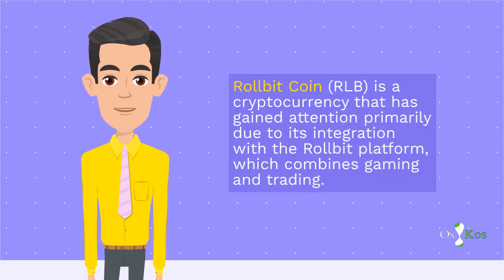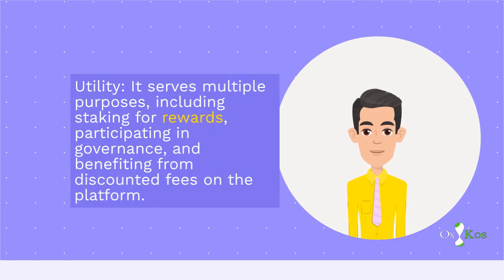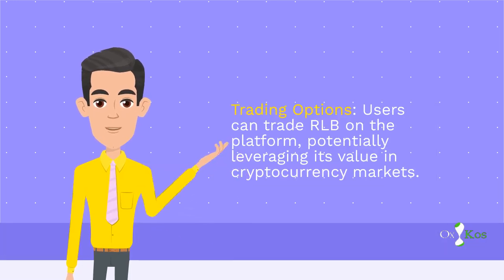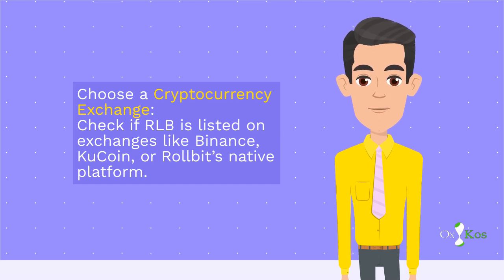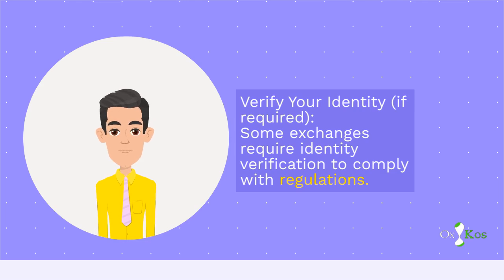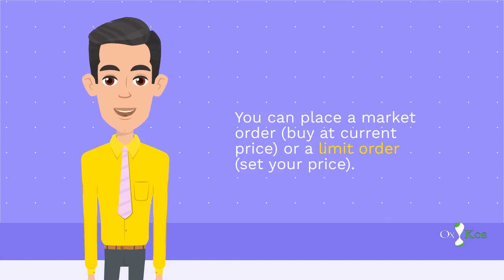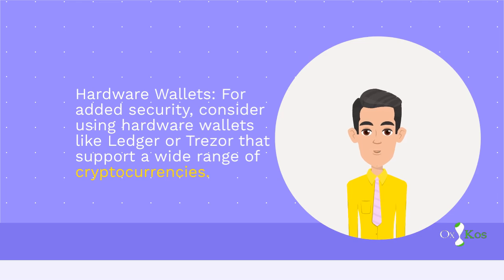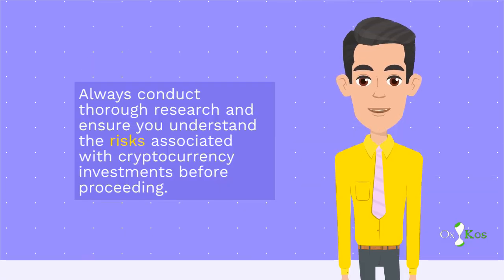Rollbit Coin: Gaming, Trading, Wallet Compatibility & Buying Guide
VIDEOT tona qe nuk Gjinden ne YouTube mund ti Gjeni Ketu: ☛

Rollbit Coin (RLB) is a cryptocurrency that has gained attention primarily due to its integration with the Rollbit platform, which combines gaming and trading. Here’s a comprehensive guide covering its features, compatibility, and how to buy it.
Overview of Rollbit Coin (RLB)

    Purpose: Rollbit Coin is designed for use within the Rollbit ecosystem, enabling users to engage in gaming, trading, and other activities.
    Utility: It serves multiple purposes, including staking for rewards, participating in governance, and benefiting from discounted fees on the platform.

Key Features

    Gaming Integration: RLB can be used for various gaming options on the Rollbit platform, which may include casino-style games and betting.
    Trading Options: Users can trade RLB on the platform, potentially leveraging its value in cryptocurrency markets.
    Wallet Compatibility: RLB is designed to be compatible with popular cryptocurrency wallets, allowing users to store, send, and receive the coin easily.

Buying Guide

To buy Rollbit Coin, follow these steps:

    Choose a Cryptocurrency Exchange:
        Check if RLB is listed on exchanges like Binance, KuCoin, or Rollbit’s native platform.

    Create an Account:
Sign up for an account on the selected exchange.

    Verify Your Identity (if required):
        Some exchanges require identity verification to comply with regulations. Be prepared to upload identification documents.

    Deposit Funds:
        Fund your account using fiat currency (like USD or EUR) or other cryptocurrencies, depending on the exchange's options.

    Buy RLB:
        Navigate to the trading section of the exchange and find RLB. You can place a market order (buy at current price) or a limit order (set your price).

    Transfer to Wallet:
        If you plan to hold RLB long-term, consider transferring it to a compatible cryptocurrency wallet for better security.

Wallet Compatibility

    Software Wallets: Look for wallets that support RLB. Examples include Trust Wallet and MetaMask.
    Hardware Wallets: For added security, consider using hardware wallets like Ledger or Trezor that support a wide range of cryptocurrencies.

Conclusion

Rollbit Coin presents unique opportunities for users engaged in both gaming and cryptocurrency trading. By following the buying guide and ensuring wallet compatibility, you can seamlessly participate in the Rollbit ecosystem and leverage the advantages of RLB. Always conduct thorough research and ensure you understand the risks associated with cryptocurrency investments before proceeding.